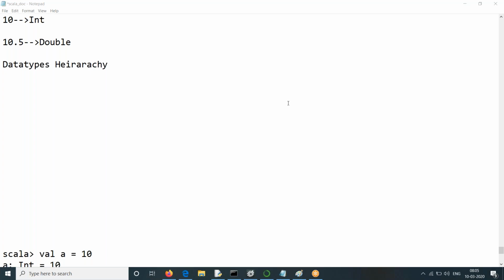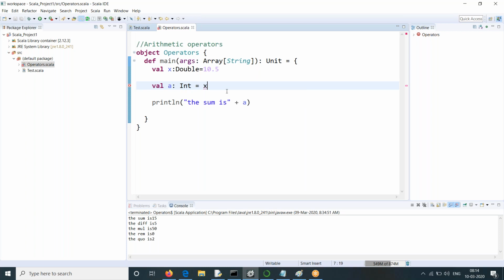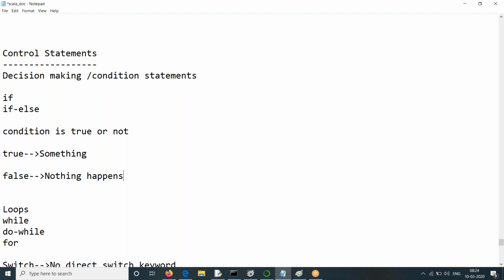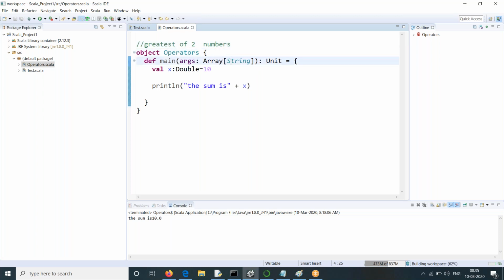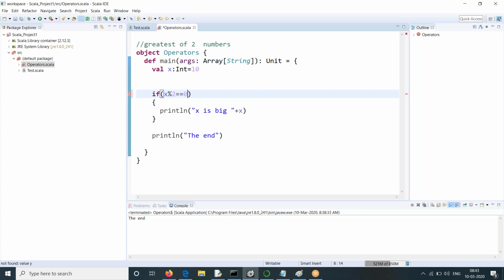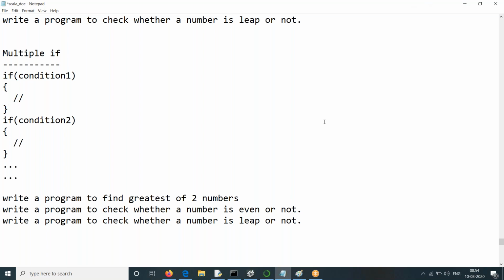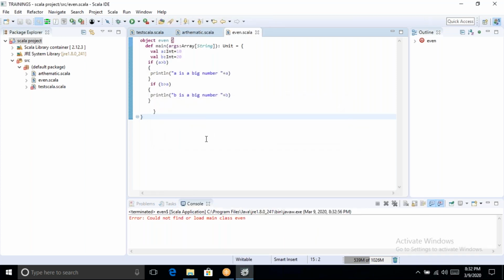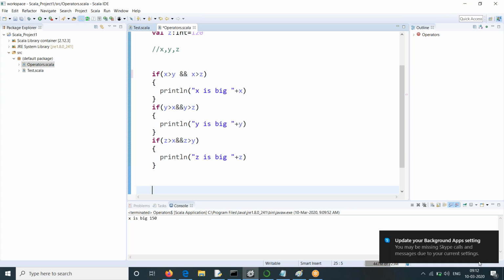Scala For Apache Spark|Session6|Scala Type Conversion|Control Statements|if|if-else|Manohar Papasani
Type casting
converting one datatype to another datatype

implicit--Automatic conversion

upcasting is possible
donwcasting not possible

Byte--1 byte
Int--4 bytes

explict--

Byte--128 to 127

10--Int

10.5--Double

Datatypes Heirarachy
                         8

Byte--Short---Int Long--Float--Double

                Char

Control Statements
Decision making /condition statements

if
if-else

condition is true or false

true--Something
false--Nothing happens

if---They check whether condition is true or false
      if block is executed if condition is true.
      else execution of if block is skipped.

var a=10
var b=20

simple if
multiple if
nested if

write a program to find greatest of 2 numbers
write a program to check whether a number is even or not.
write a program to check whether a number is leap or not.

program to find greatest of 3 numbers

Every word starting should be upper case

Test
TestData

Loops
while
do-while
for

Switch--No direct switch keyword
Pattern matching

 val a = 10
a: Int = 10

 val b = a.asInstanceOf[Long]
b: Long = 10

 val c = a.asInstanceOf[Byte]
c: Byte = 10

if

simple if
multiple if

object Operators {
  def main(args: Array[String]): Unit = {
    val x:Int=150
    val y:Int=50
    val z:Int=120

    //x,y,z

    if(x GT y && x GT z)
      println("x is big "+x)
    if(y GT x&&y GT z)
      println("y is big "+y)
    if(z GT x&&z GT y)

nested if

Nested if
An if within another if is known as if.

syntax
if(condition1){
  if(condition2){
    //statements

write a program to find greatest of 3 numbers

object Operators {
    val x: Int = 150
    val y: Int = 500
    val z: Int = 120

    //x,y,z

    if (x GT y) {
      if (x GT z) {
    if (y  GT  x) {
      if (y GT  z) {
        println("y is big " + x)
    if (z GT  x) {
      if (z GT y) {
        println("z is big " + x)

if-else
if condition is true if block is executed else if condition is false
else block is executed.

write a program to find greatest to 2 numbers
write a program to find even or odd.